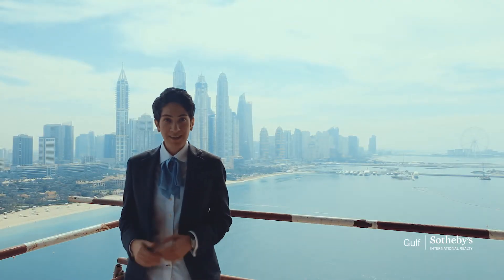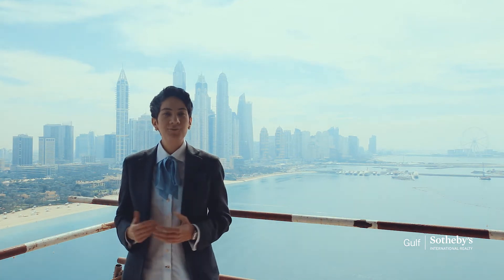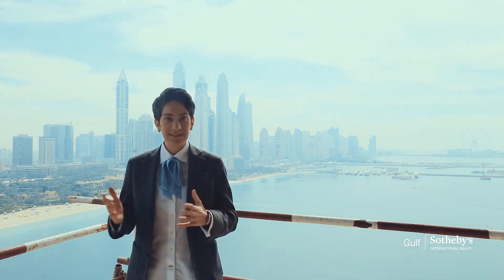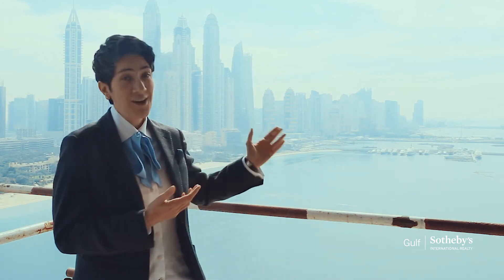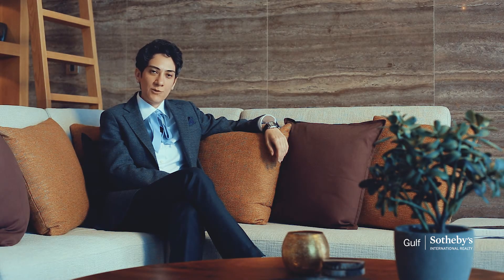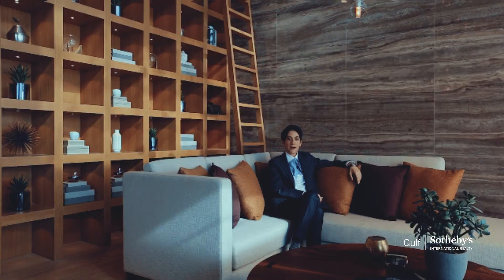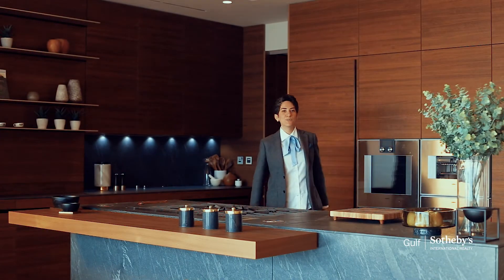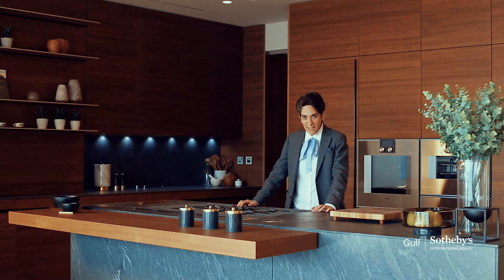One Palm Development - Honey Deylami | Gulf Sotheby's International Realty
Gulf Sotheby's International Realty
Dubai, United Arab Emirates